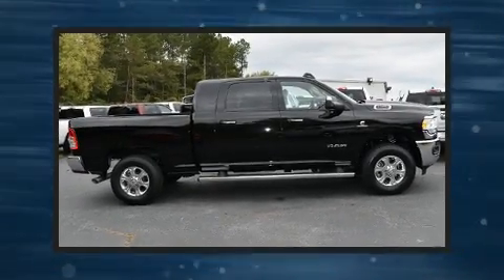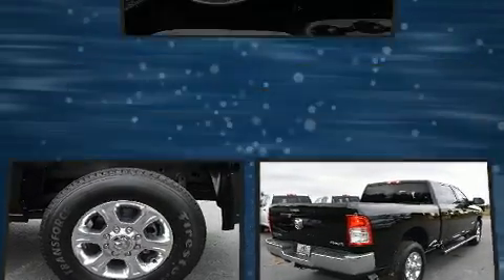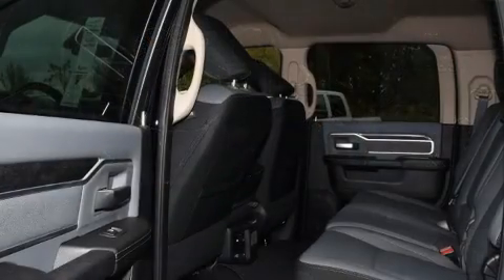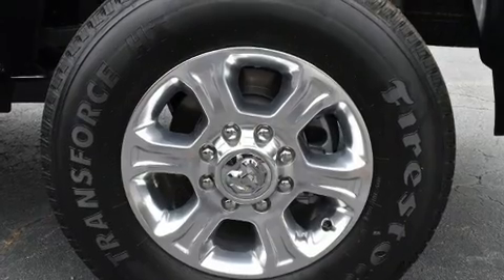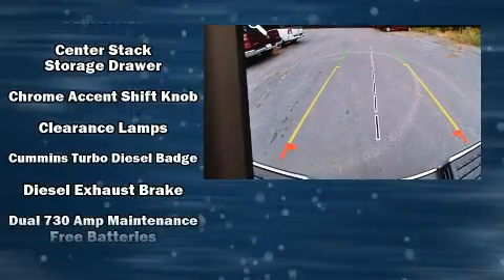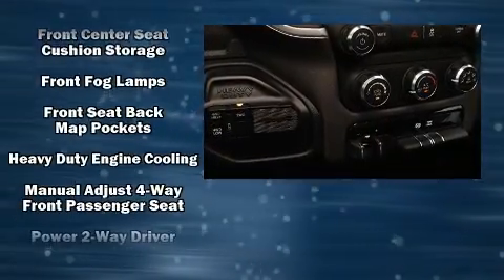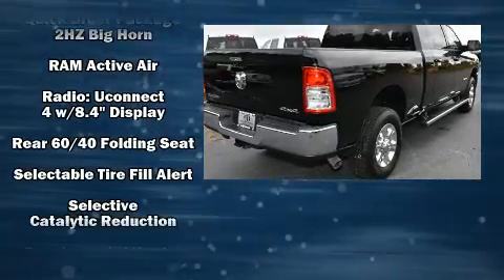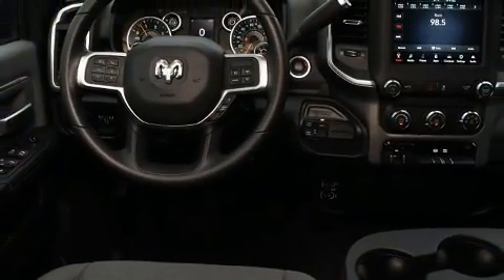2019 Ram 2500 BIG HORN MEGA CAB 4X4 6'4 BOX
Take command of the road in the 2019 Ram 2500. It features four-wheel drive capabilities, a durable automatic transmission, and a refined 6 cylinder engine. The engine breathes better thanks to a turbocharger, improving both performance and economy. Top features include front fog lights, 1-touch window functionality, adjustable headrests in all seating positions, turn signal indicator mirrors, skid plates, remote keyless entry, an overhead console, and cruise control. Safety equipment has been integrated throughout, including: head curtain airbags, front side impact airbags, traction control, brake assist, a panic alarm, and 4 wheel disc brakes with ABS. Various mechanical systems are monitored by electronic stability control, keeping you on your intended path. We pride ourselves in consistently exceeding our customer's expectations. Please don't hesitate to give us a call.